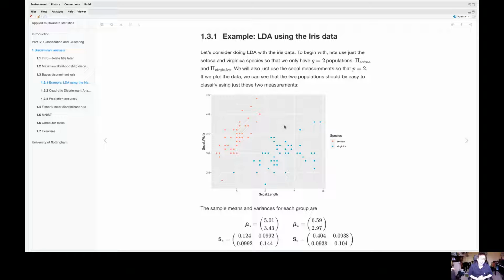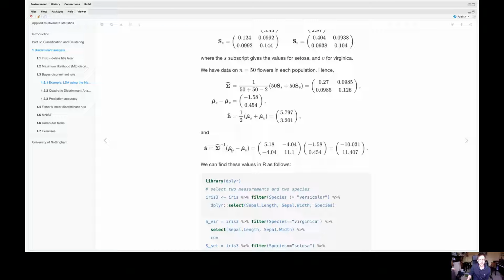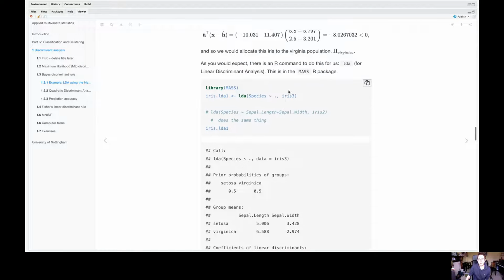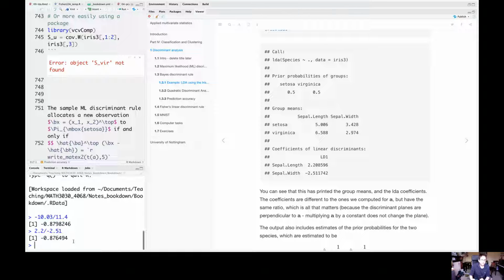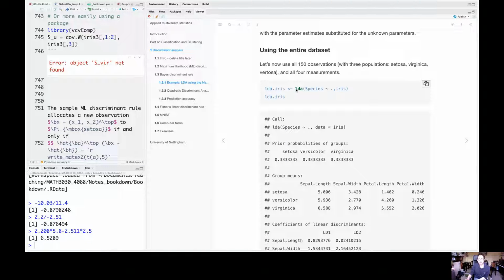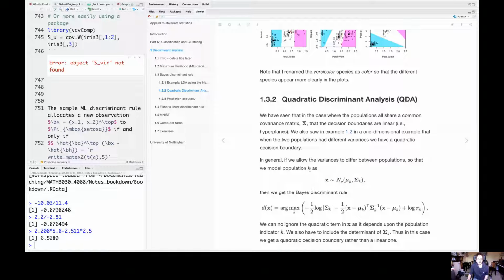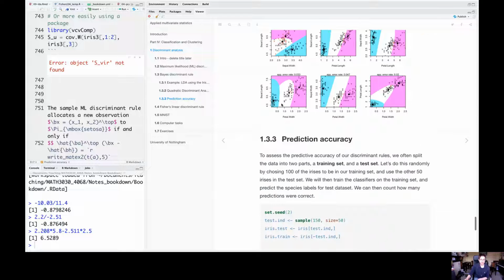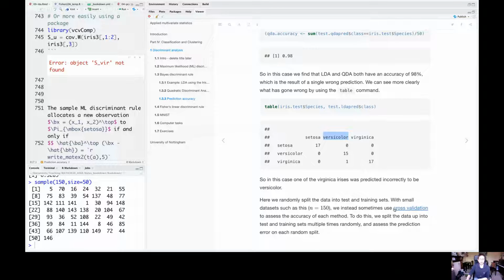Multivariate Statistics: 8.5 LDA in R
Chapter 8.5 LDA in R. Linear discriminant analysis is easy to do in R. We demonstrate how using the Iris dataset.